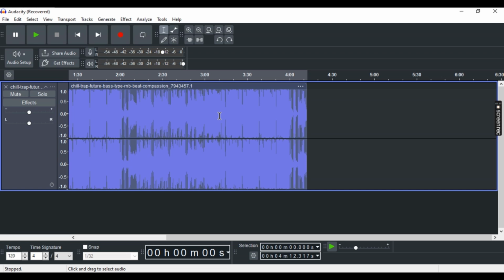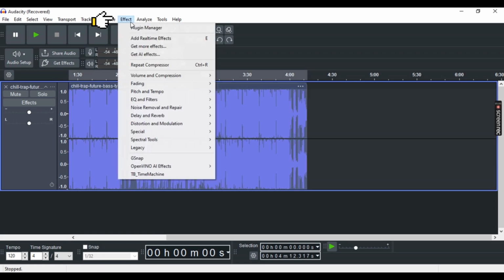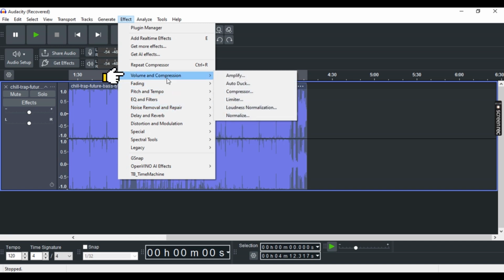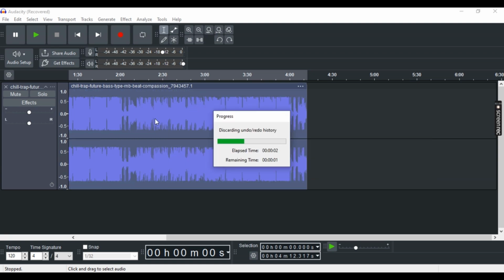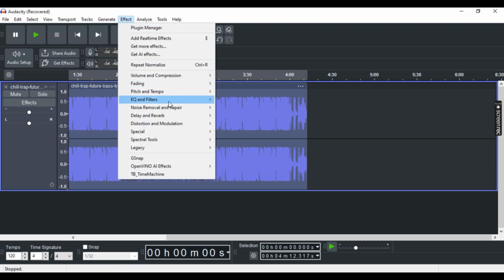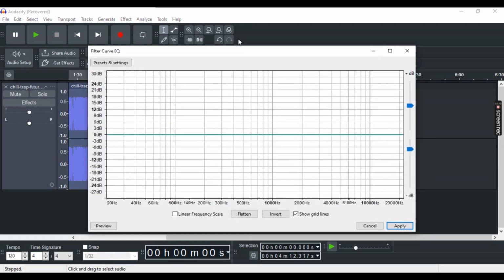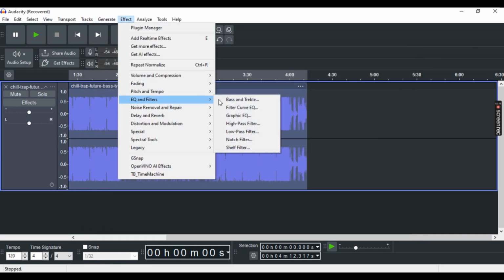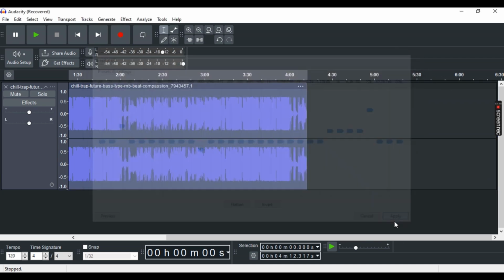How to Enhance Audio in Audacity 2025?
🔊✨ Want your audio to sound crisp, clear, and pro-level? In Audacity, you can enhance audio by reducing noise, boosting clarity, and balancing volume 🚀. Perfect for podcasts, YouTube videos, or any recording you wanna make sound 🔥.

Quick, easy, and beginner-friendly — make your voice stand out without extra plugins 🎙️💯.